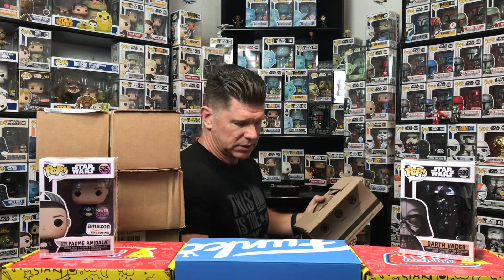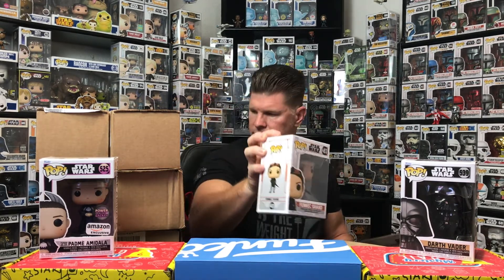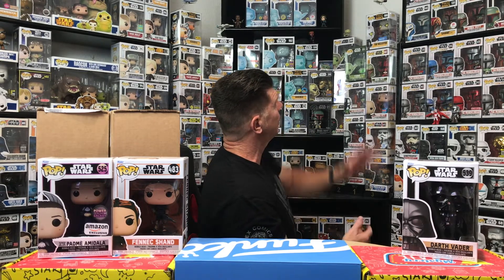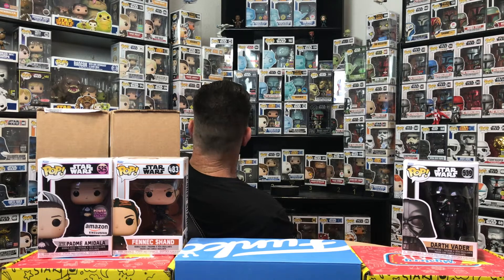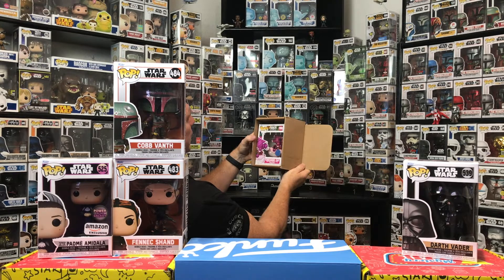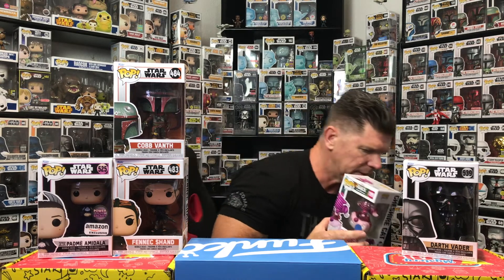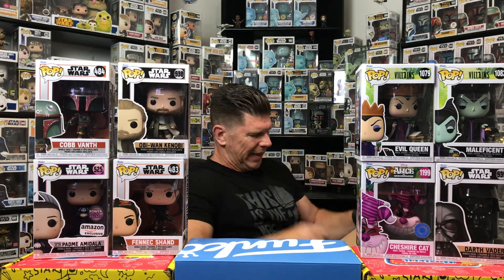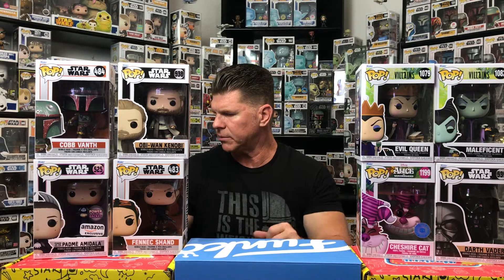Popinabox subscription unboxings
On this video we unbox several @popinabox subscription and online purchases, an Amazon and popinabox purchase reveal

If you want to send me something to open up on a future video DM for my mailing info

Whatnot

For discounts on pops use the below links

ref=eyJzbWlsZV9zb3VyY2UiOiJzbWlsZV91aSIsInNtaWxlX21lZGl1bSI6IiIsInNtaWxlX2NhbXBhaWduIjoicmVmZXJyYWxfcHJvZ3JhbSIsInNtaWxlX2N1c3RvbWVyX2lkIjozODM4MzM1NTV9

Big Country Time